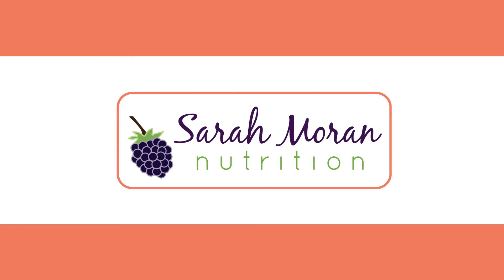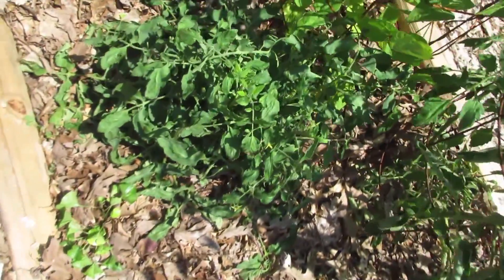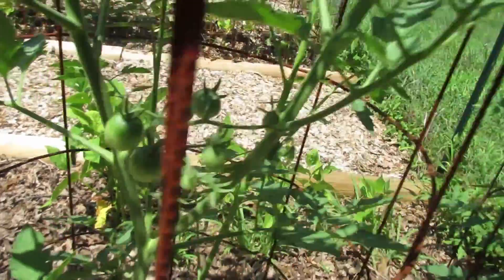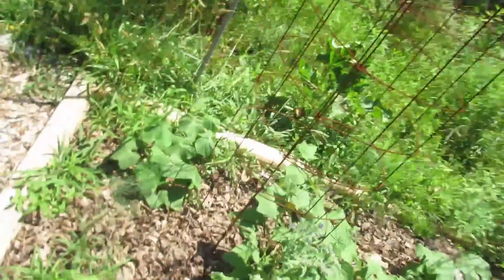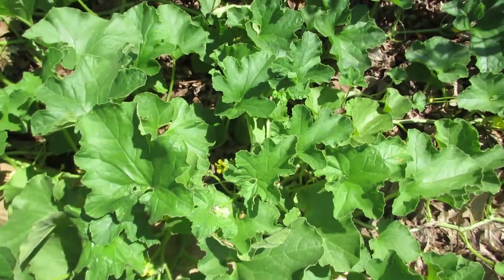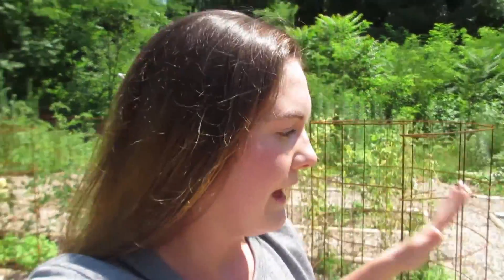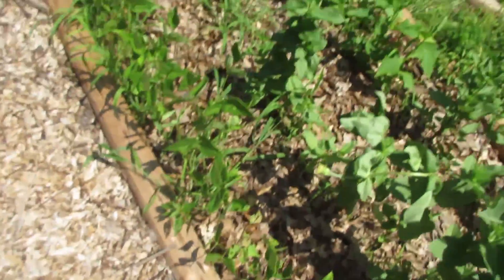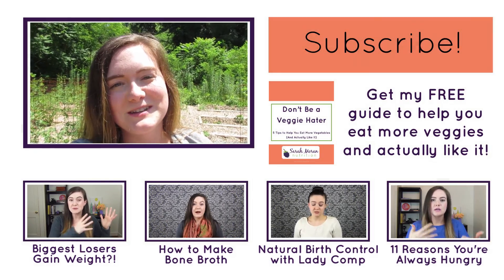July Garden Tour! Explosive Growth!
It's officially summer and the garden has exploded with growth!

Paula Thomas Instagram: @gapey

It's amazing what a month can do! The garden has come a long way since my last update and it's really exciting. Lots of things are growing and it looks like I'm going to have my best harvests yet! For a point of reference, I'm in Virginia in Zone 7. All of the plants in the garden we either seeded directly or started from seed inside. I like to grow heirloom varieties, so there are a lot of tasty and interesting types that you might not have seen before!

TALK TO ME LIVE ON PERISCOPE

HANG OUT WITH ME AND THE CATS ON SNAPCHAT
sarahbuttmoran